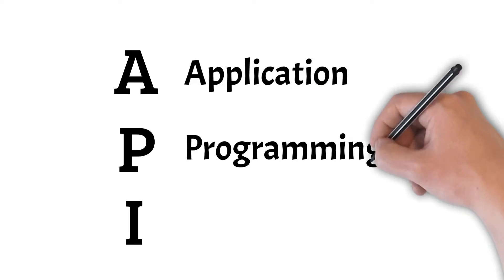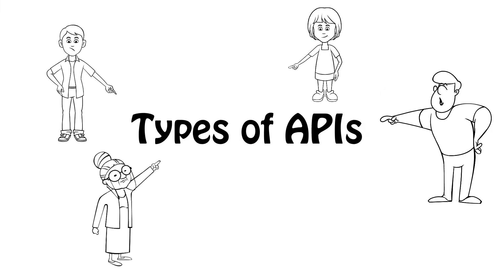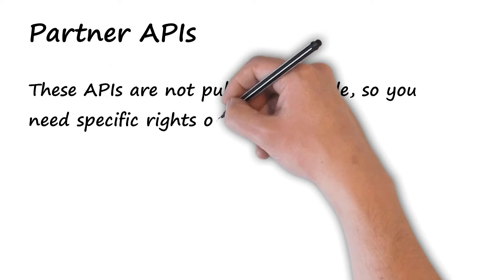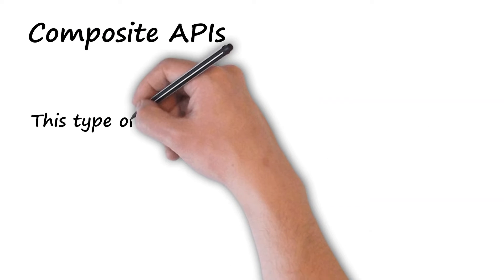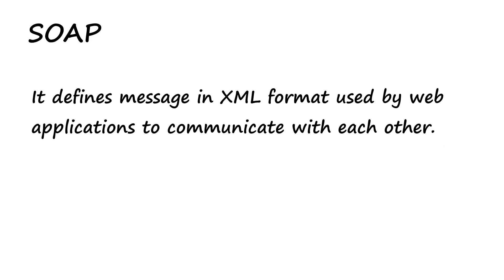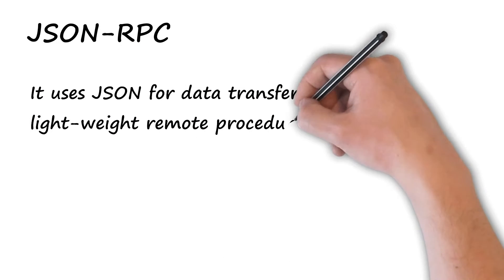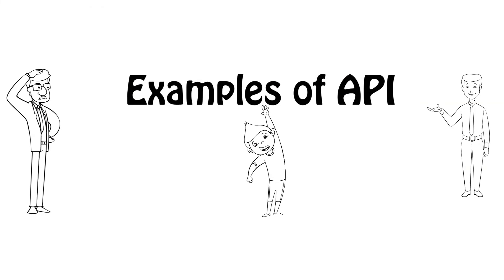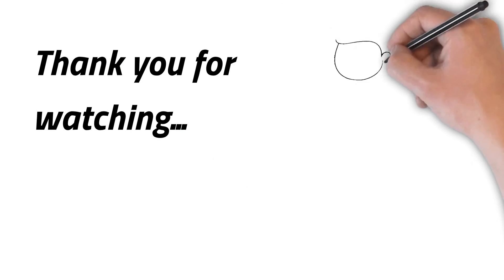How APIs Changed The World Forever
Know about the different types of APIs. And different types of web services of APIs.